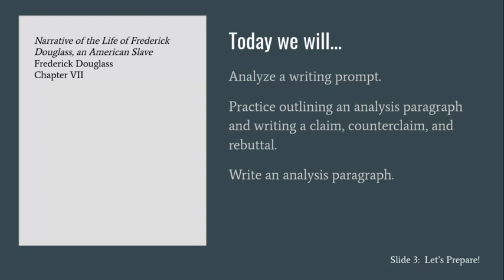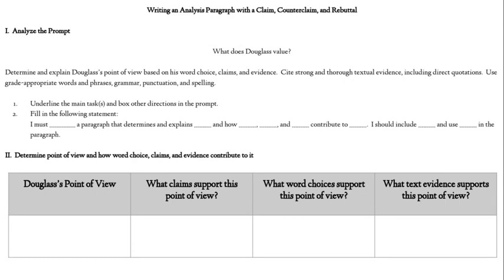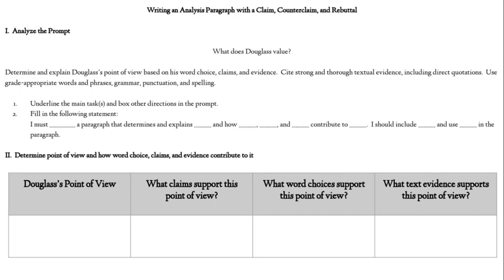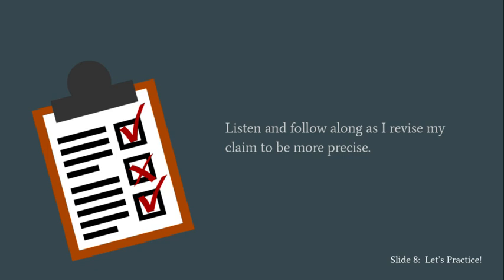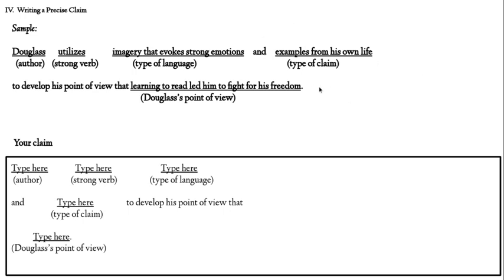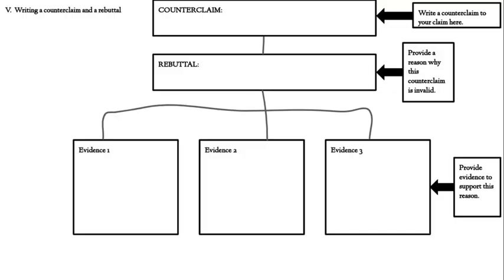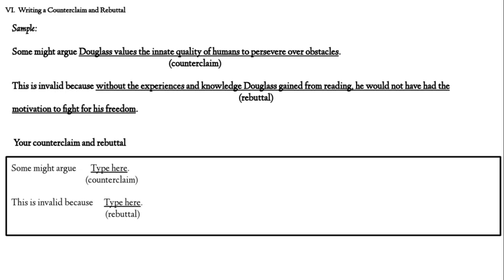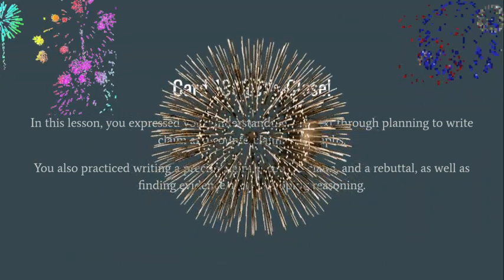Fahrenheit 451 Lesson 6